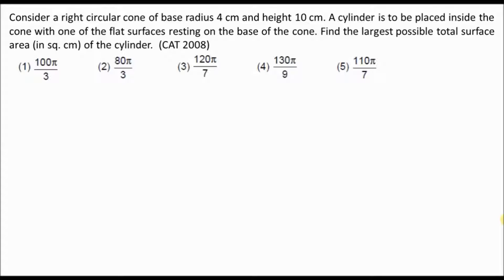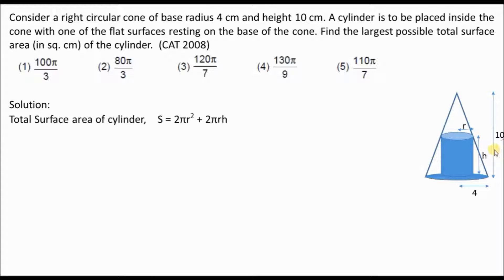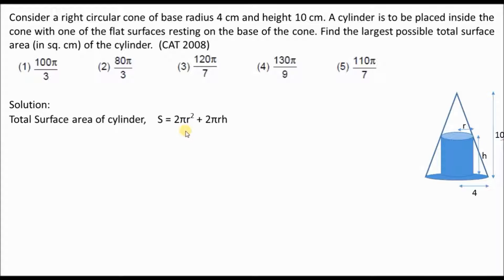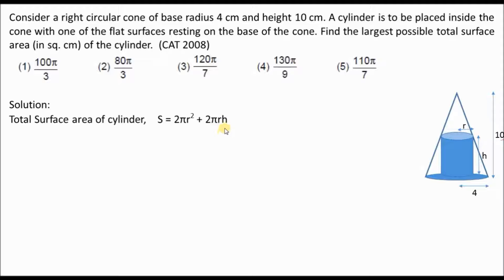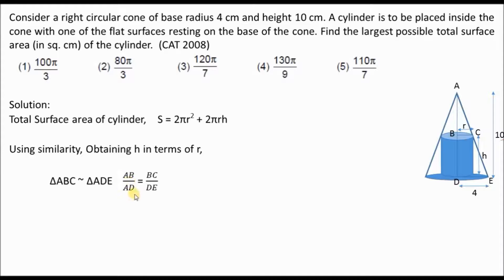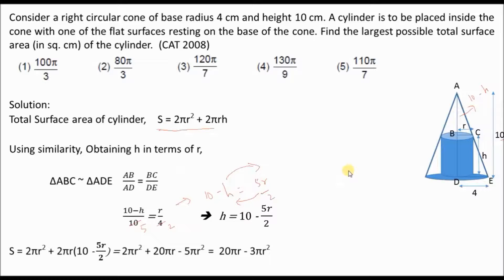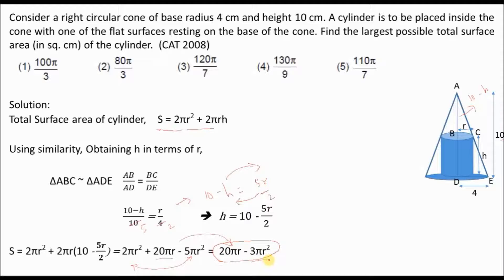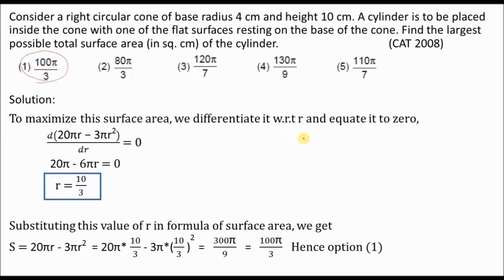CAT 2015 - complete online coaching - Geometry - 60seconds (CA7G2MN1)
This video illustrates how a difficult question from CAT 2008 can be solved very easily using options smartly.